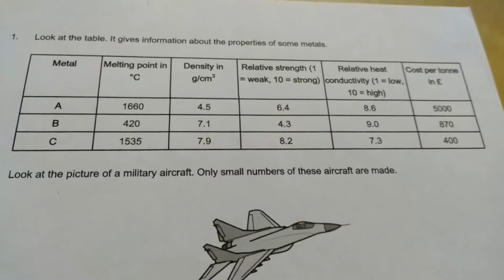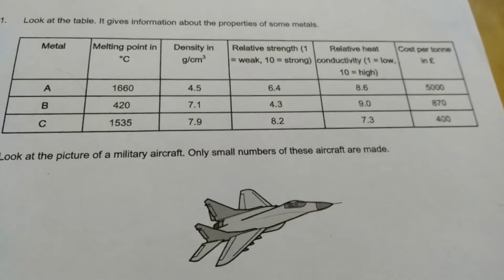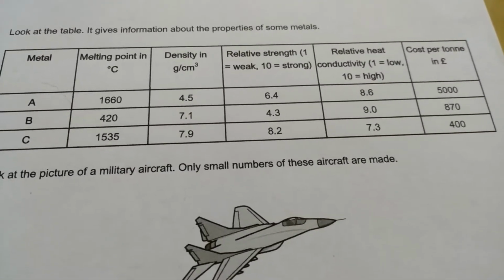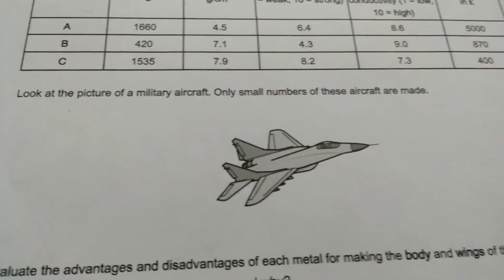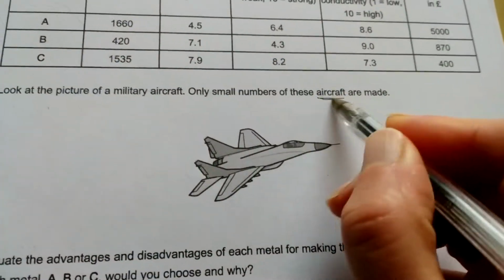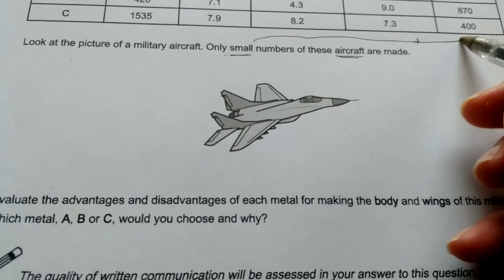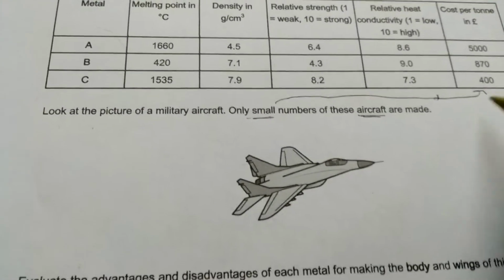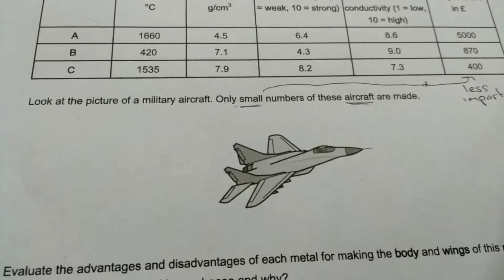Metal properties 6 mark modelled question